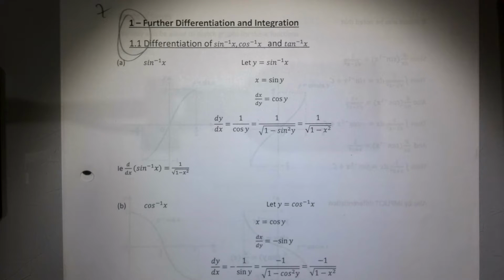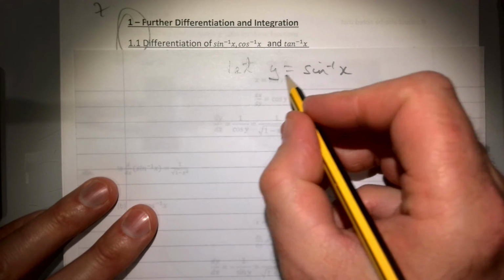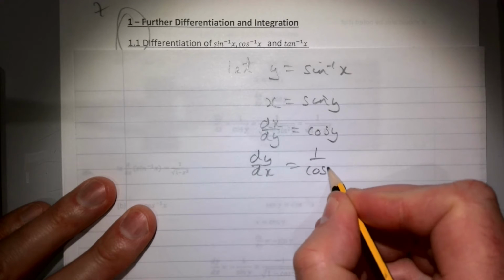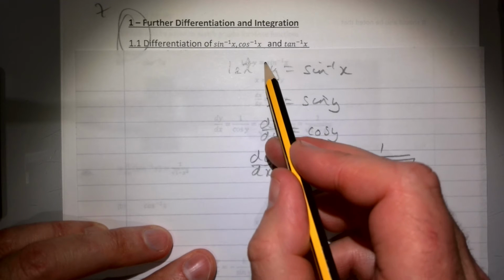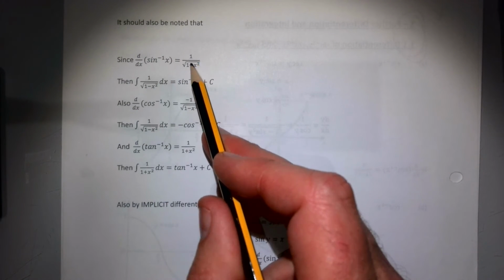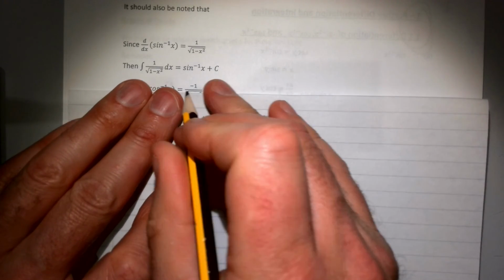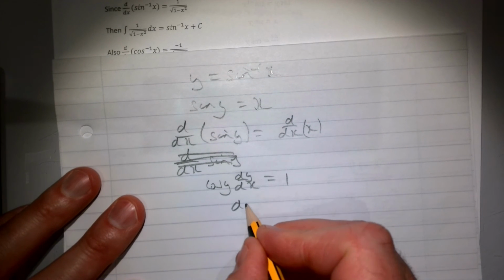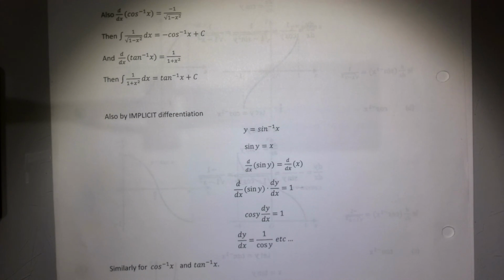CGS - A2Further - Notes - cpt 7 - 7.1 - a - Diff of inv trig functions